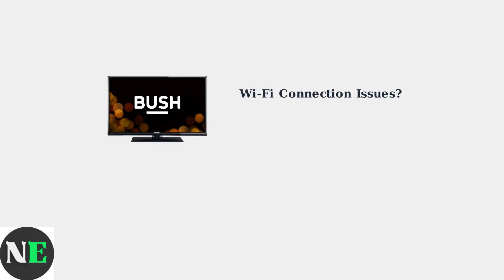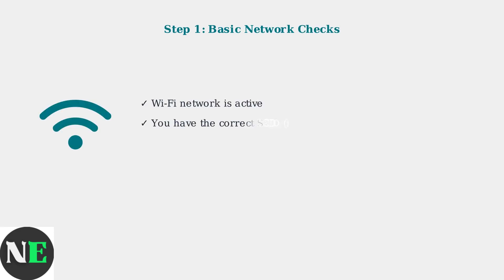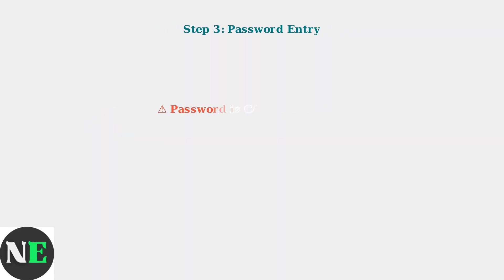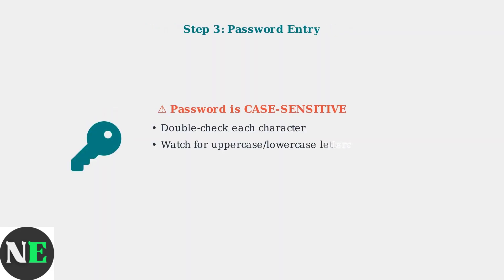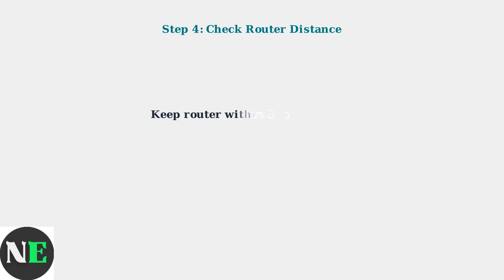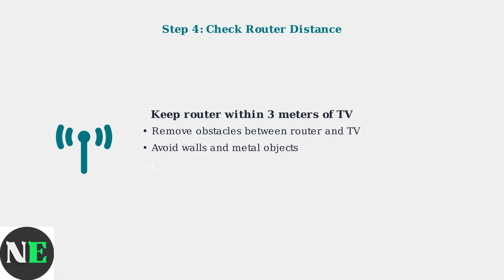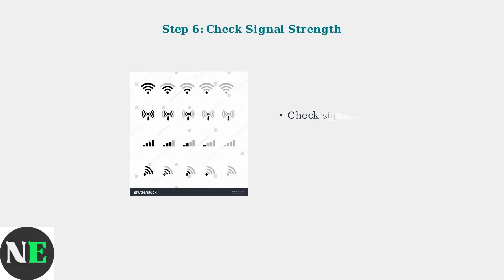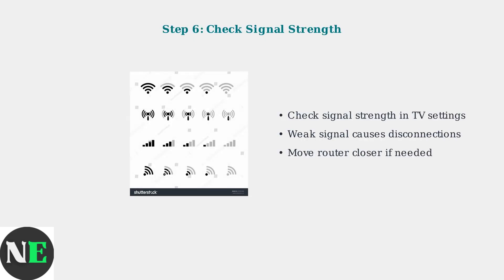How To Fix Bush TV WiFi Connection Issues – Step-by-Step Internet Setup & Reset Guide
Are you experiencing WiFi connection issues with your Bush TV? In this comprehensive step-by-step guide, we will walk you through the process of setting up your internet connection and troubleshooting common problems. From initial setup to resetting your device, we cover everything you need to know to get your Bush TV back online. Whether you're facing connectivity drops or slow internet speeds, our expert tips will help you resolve these issues quickly and efficiently. Don't let WiFi problems ruin your viewing experience—watch now to learn how to fix them!